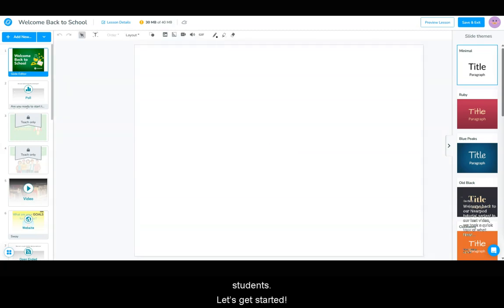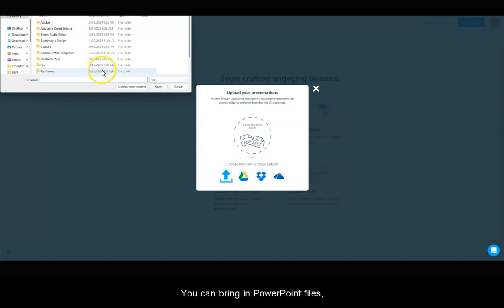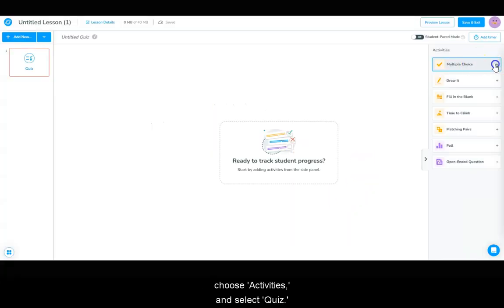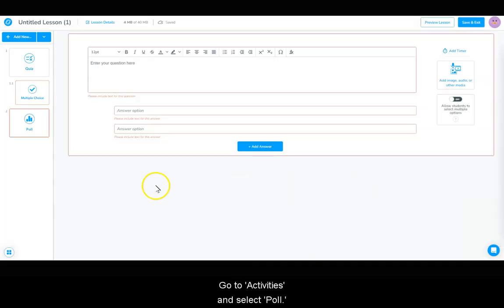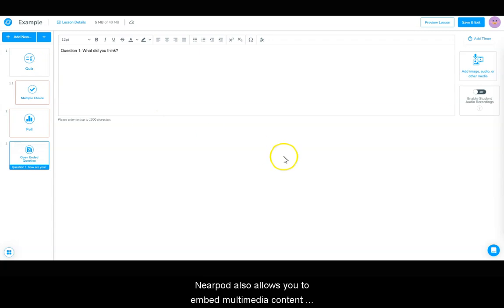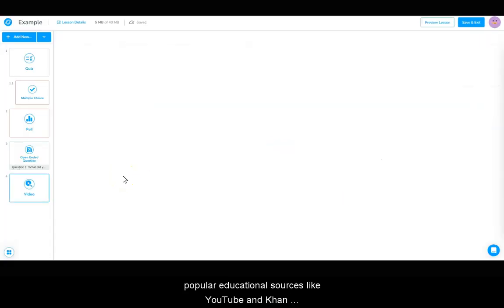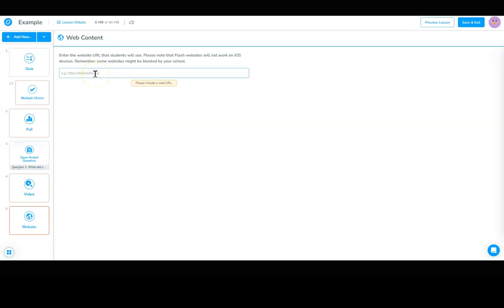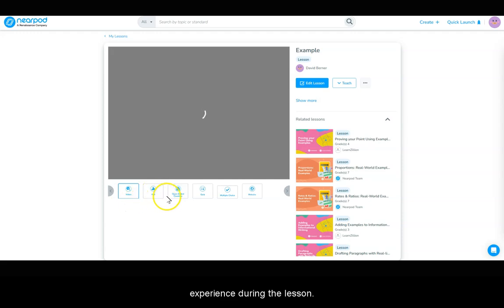Nearpod | Create Engaging Lessons: A Step by Step Guide to Interactive Teaching!